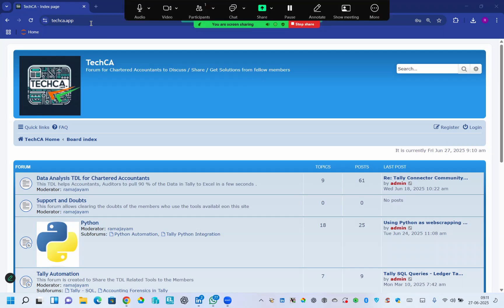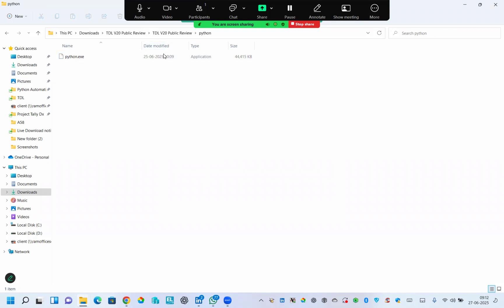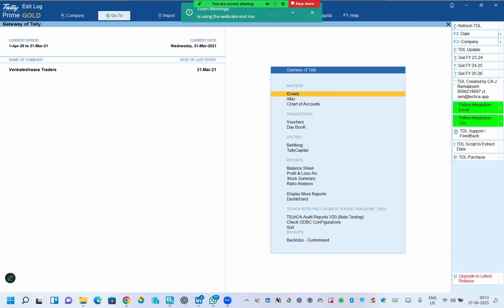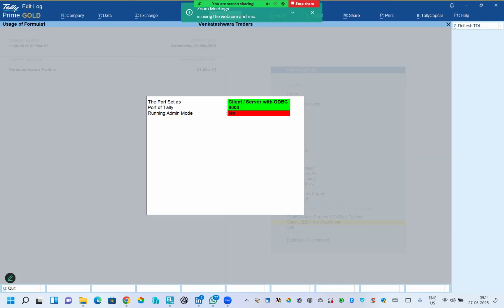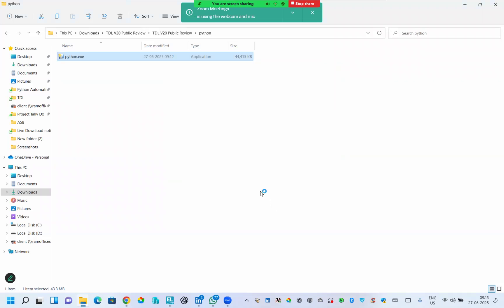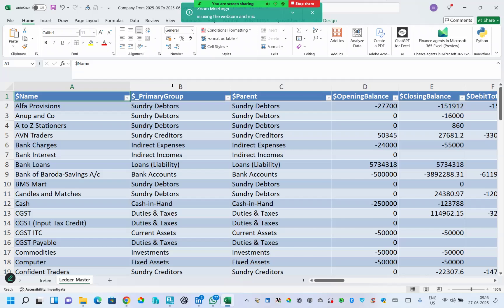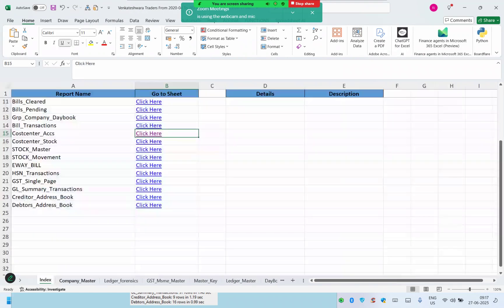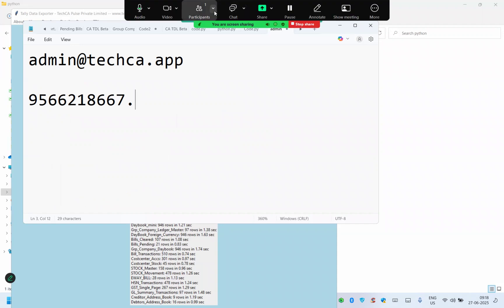TechCA Tally Connector V1.0 Rel1 Demo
**🚀 Tally Data Exporter – Empowering Accountants with Click-Based Automation! 📊⚙️**

Tired of manually exporting Tally data for audits, reconciliations, or MIS reporting?
**Introducing the Tally Excel Connector** – a powerful automation tool designed *by Chartered Accountants, for Chartered Accountants.*

✅ **One-click export** of 98% of your essential Tally data
✅ **Formatted Excel reports** for 23+ standard tables
✅ **Parallel processing** with real-time progress tracking
✅ **Auto-generated reports** for GST, Debtors, Creditors, Depreciation & more
✅ **Smart index sheet**, custom date ranges, and special reports menu
✅ **Built-in navigation**: 'About', 'Purchase TDL', and 'Developer Details'

🎯 **Ideal for**:
✔️ Internal & Statutory Audits
✔️ GST & Ledger Reconciliation
✔️ Excel / Power BI Dashboards
✔️ MIS Reporting & Working Papers

📥 Stop wasting time on manual work — simplify your Tally exports now!